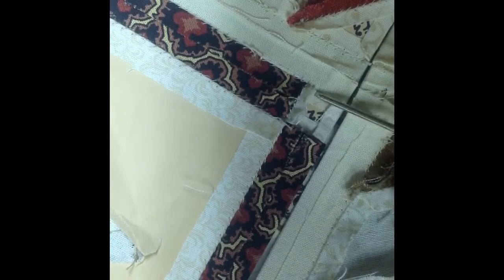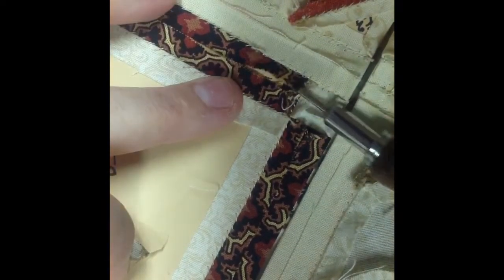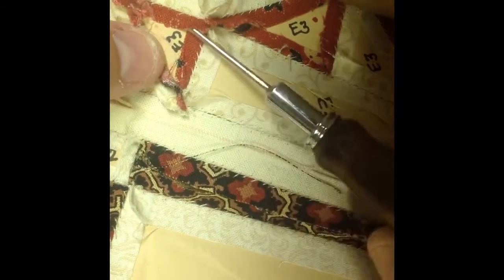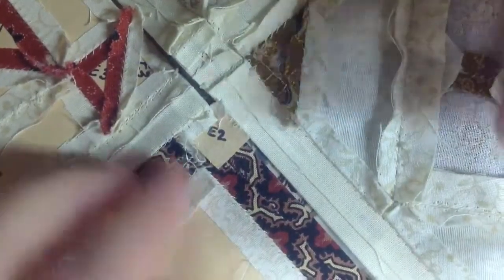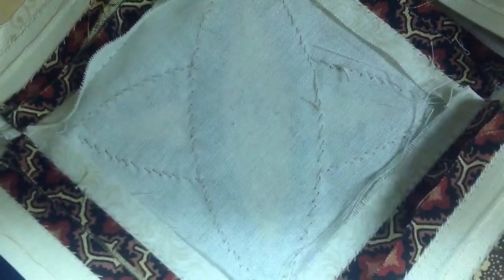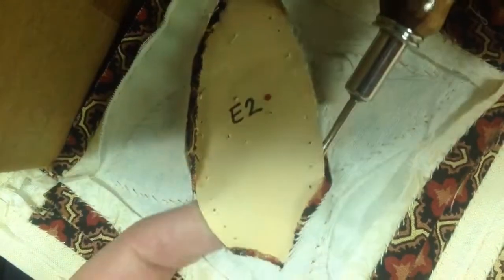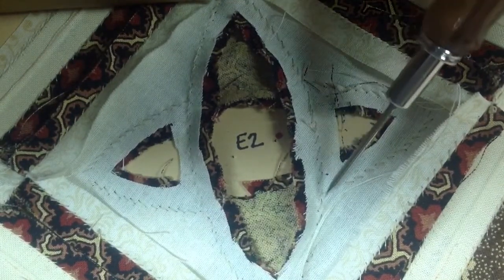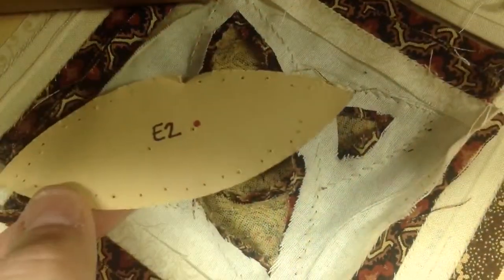Removing Your Papers - Dear Jane Goes EPP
General instruction on how to remove EPP Papers from your Dear Jane quilt once the rows are connected.